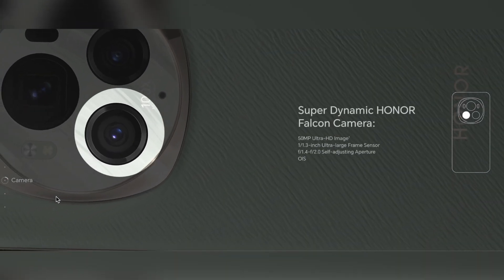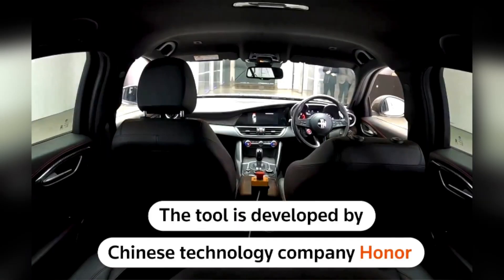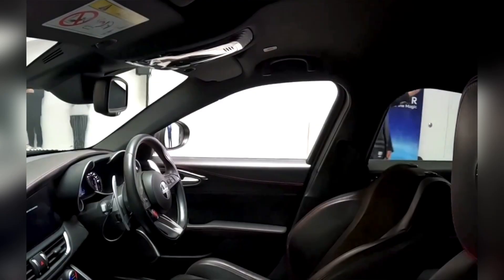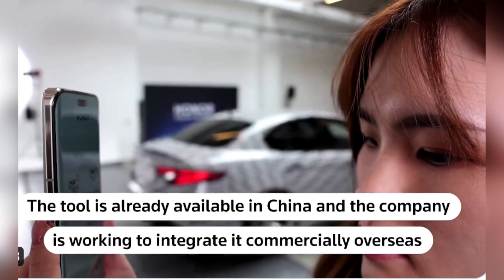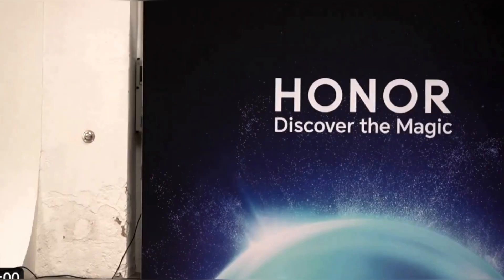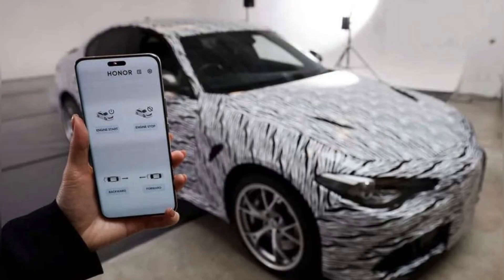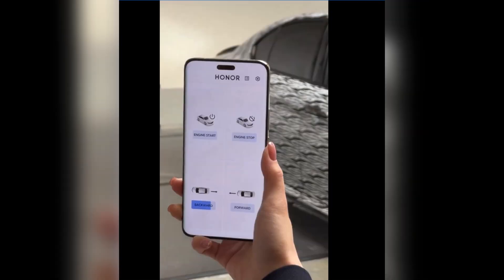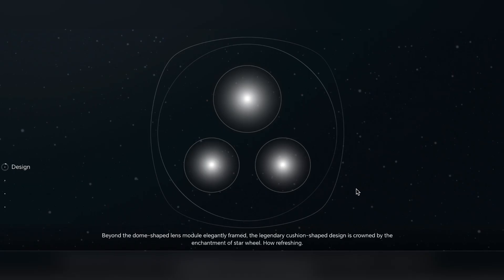Honor Magic 6 Pro AI Powered Eye Can Control Car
Honor Magic 6 Pro Can Run Electric Car. This eye-tracking Al function enables users to remotely control their car by just looking at their phone screen. The tool is developed by Chinese technology company Honor which recently launched its new Magic 6 Pro smartphone.

Honor Magic 6 Pro AI Powered Eye Can Control Electric Car